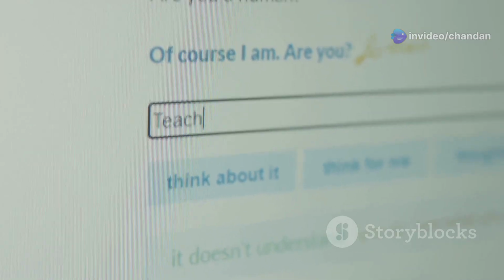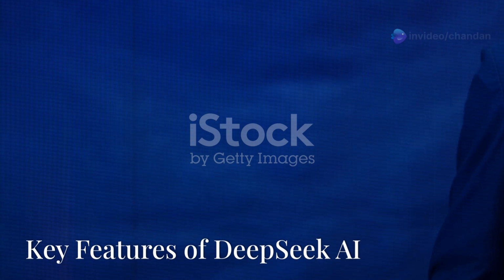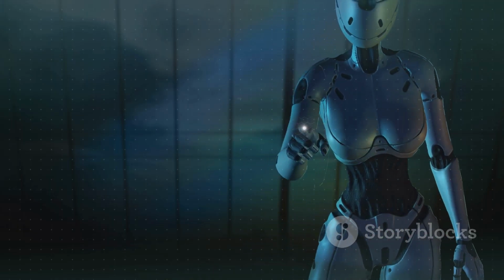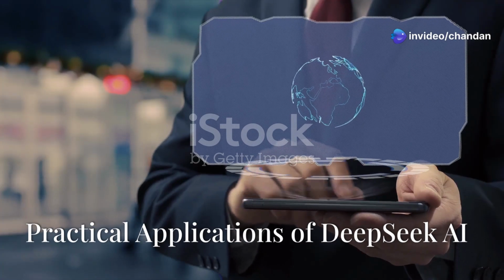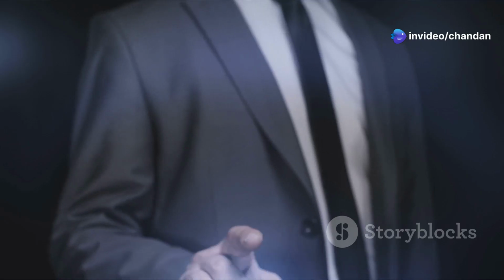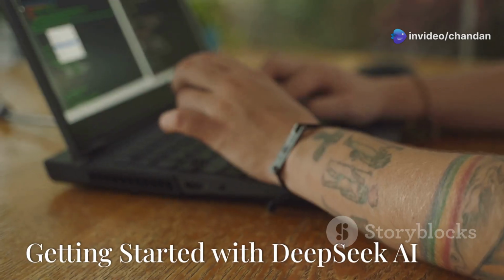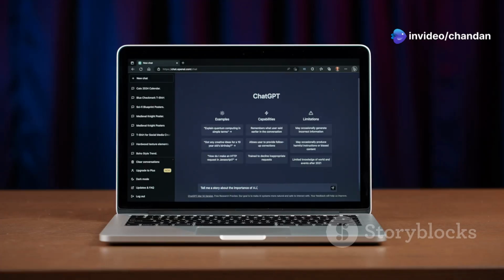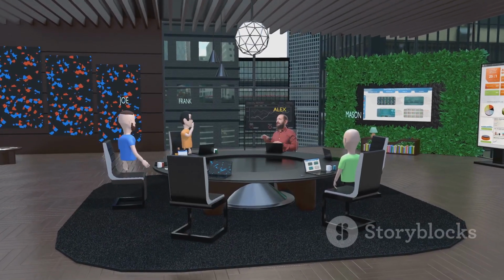DeepSeek AI Explained: Features, Use Cases, and How to Get Started!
Unlock the power of artificial intelligence with our comprehensive guide to DeepSeek AI! In this video, we’ll explain its incredible features and practical use cases, empowering you to leverage this cutting-edge technology for your projects. Whether you're a beginner or an experienced user, we'll walk you through how to get started with DeepSeek AI, helping you harness its full potential. Join us as we dive deep into the world of AI and transform the way you work!

OUTLINE:

00:00:00 Introduction to DeepSeek AI
00:00:28 Key Features of DeepSeek AI
00:01:02 Practical Applications of DeepSeek AI
00:01:31 Getting Started with DeepSeek AI